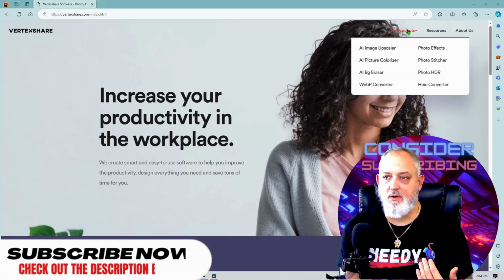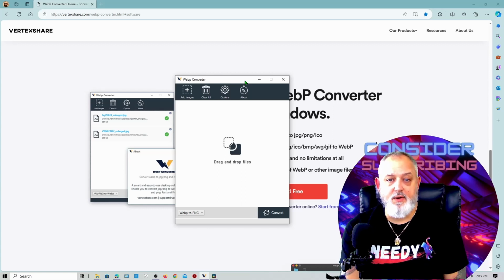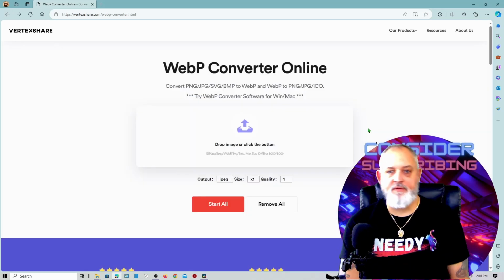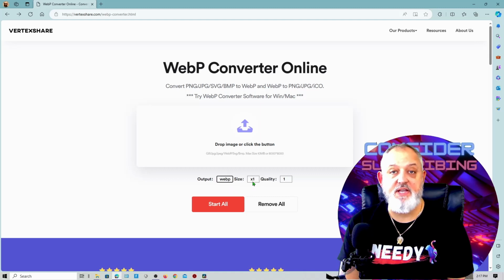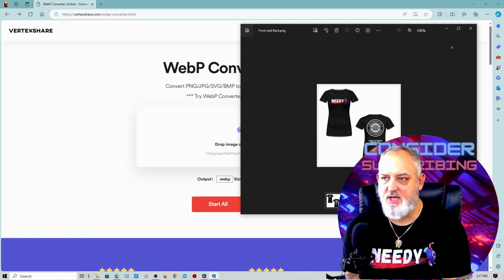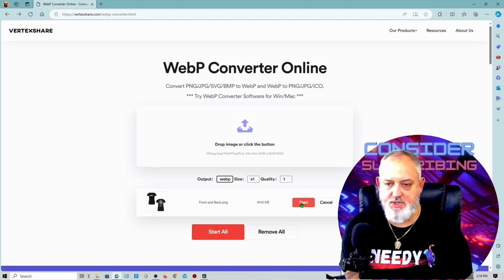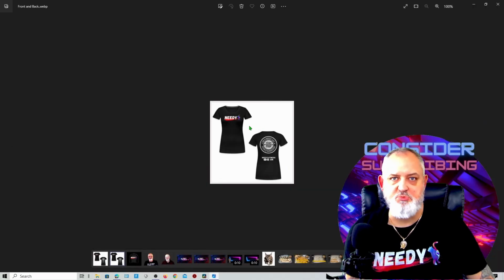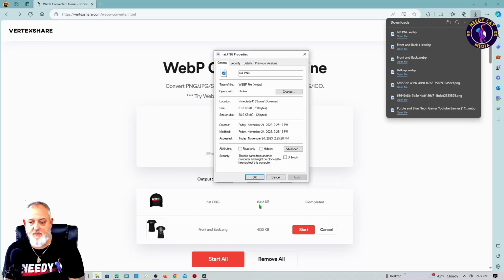How To Convert PNG to WebP with VertexShare | WebP Format Guide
Transform your website's performance with WebP images! Learn the art of image optimization in this comprehensive tutorial from VertexShare.com. Discover how to convert PNG to WebP, create efficient WebP images, and optimize your site for blazing-fast loading speeds.

🖼️ Dive into the world of WebP with VertexShare's step-by-step guide. Uncover the benefits of using WebP images—smaller file sizes, exceptional quality. 💡 Whether you're a web developer, designer, or website owner, mastering this skill is crucial for a responsive online presence.

🔧 Key Tutorial Highlights:

Convert PNG to WebP seamlessly with VertexShare
Step-by-step guide on creating WebP images.
Optimize images for websites effortlessly.
Real-world examples showcasing the impact on website performance.

📈 Don't let your website lag behind! Watch now to unlock the power of WebP image conversion, convert JPG to WebP, and optimize your images for a faster, more responsive online experience. 💻🚀 WebPConversion ImageOptimization ConvertToWebP WebPFormat"

SPREADSHOP - Print on demand merch for creators. Create and sell merch to your viewers for free!

🎥 **WHAT I MADE THIS VIDEO WITH**
- 🎙️ Sudotack USB Streaming Podcast PC Microphone
- 📷 Logitech C922x Pro Webcam
- ⌨️ Redragon K596 Keyboard and M686 Mouse

Soundtrack: Summer of 1984 - RKVC